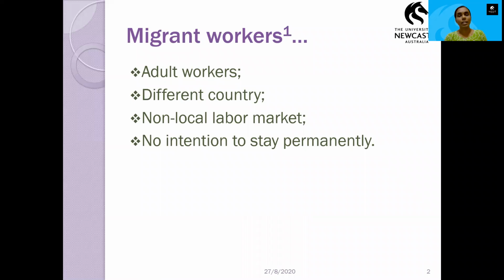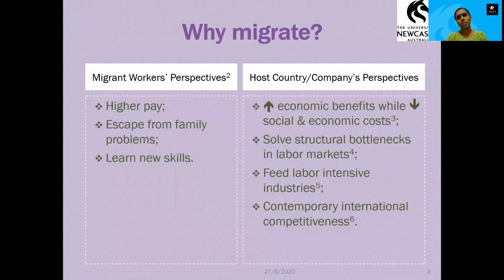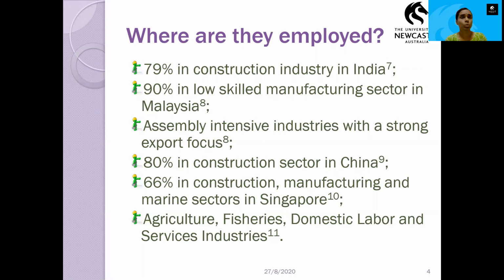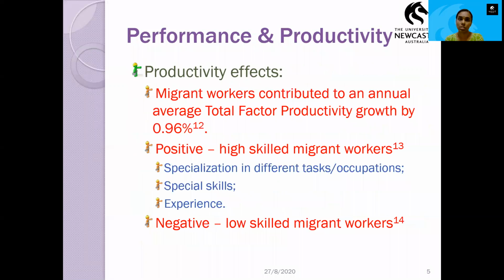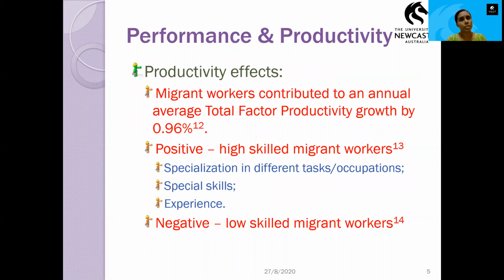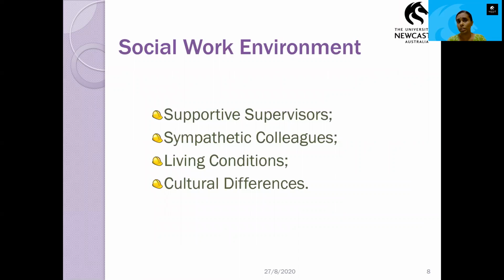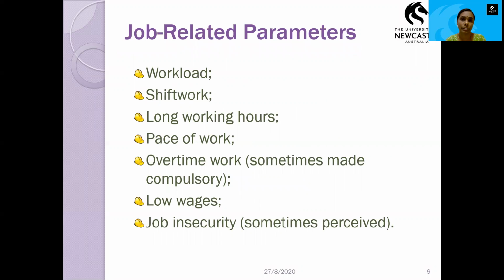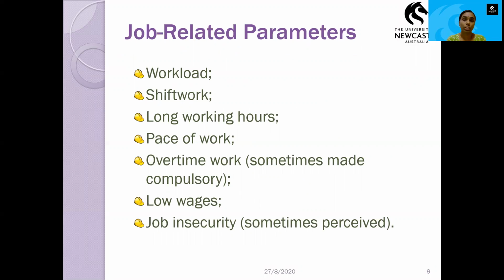Dr Kavitha's Presentation at 10th Intl Conference on Health Wellness and Society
Dr Kavitha Palaniappan presented at the 10th International Conference on Health, Wellness & Society on the topic of Work Environment and Its Impacts on Health and Productivity in Migrant Workers.